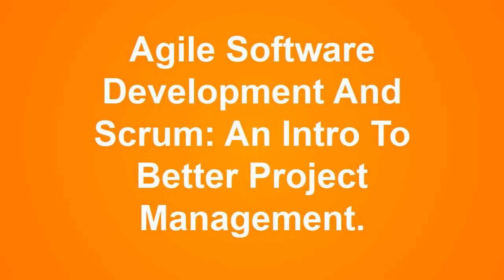What Is Agile Software Development And Scrum? An Intro To Better Project Management.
Over 60% of all software development projects fail! This means that millions and millions of dollars are lost every year. If you're a startup or business owner, you might even have been there and lost time and money on a failed project. Agile Software Development and Scrum is a way of thinking and a methotology that helps provide better project managment, which leads to value-for-money and finished projects. Watch this video to lean more!